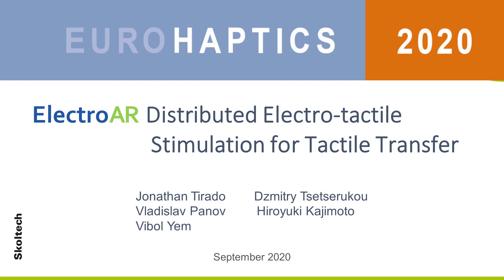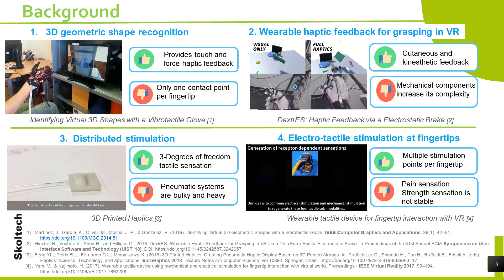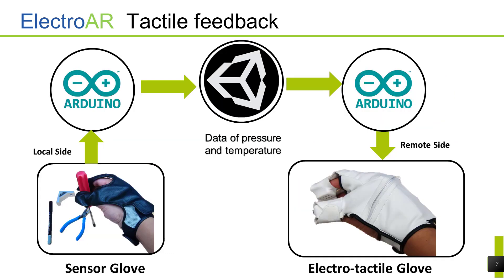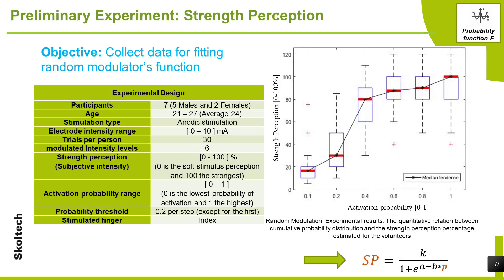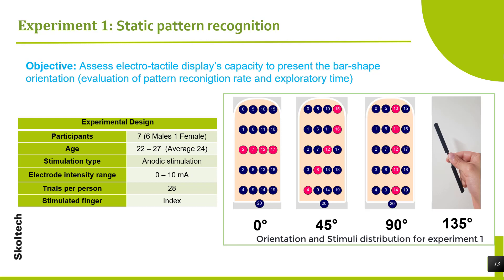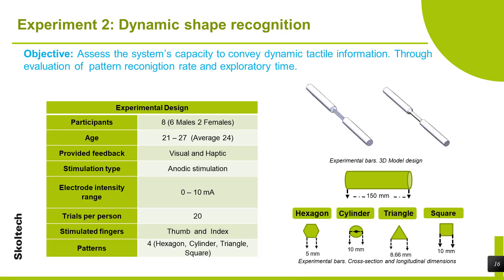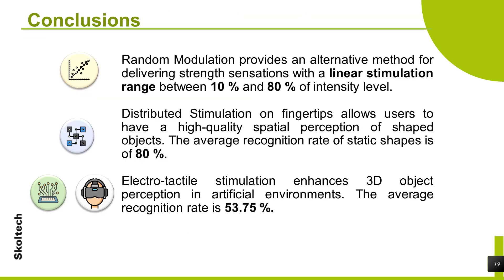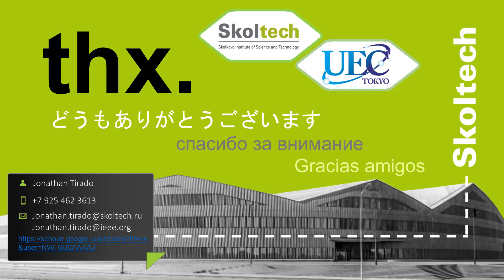ElectroAR: Distributed Electro-Tactile Stimulation for Tactile Transfer. EuroHaptics 2020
We present ElectroAR, a visual and tactile sharing system
for hand skills training. This system comprises a head-mounted display
(HMD), two cameras, a tactile sensing glove, and an electro-tactile stimulation glove. The trainee wears the tactile sensing glove that gets pressure data from touching different objects. His/her movements are recorded by two cameras, which are located in front and top side of the workspace. In the remote site, the trainer wears the electro-tactile stimulation glove. This glove transforms the remotely collected pressure data to electrotactile stimuli. Additionally, the trainer wears an HMD to see and guide the movements of the trainee. The key part of this project is to combine distributed tactile sensor and electro-tactile display to let the trainer
understand what the trainee is doing. Results show our system supports
a higher user’s recognition performance.

Authors: Jonathan Tirado, Vladislav Panov, Vibol Yem, Dzmitry Tsetserukou, and Hiroyuki Kajimoto
University: UEC, Japan, TMU, Japan, Skoltech, Russia